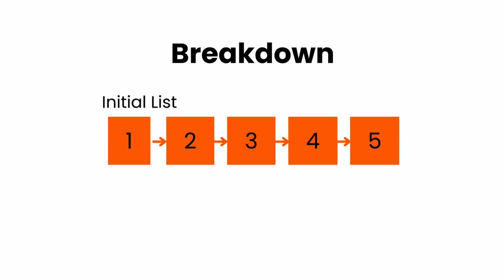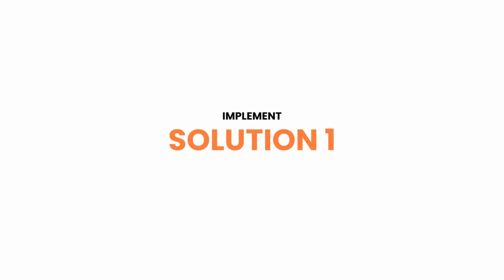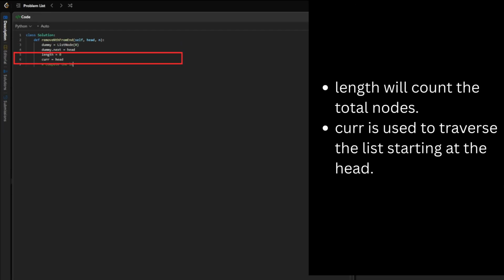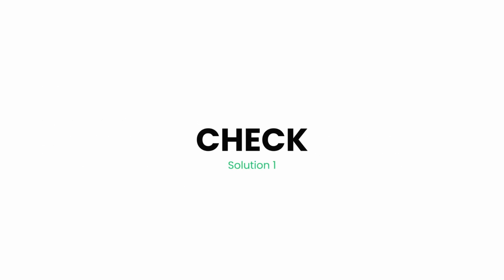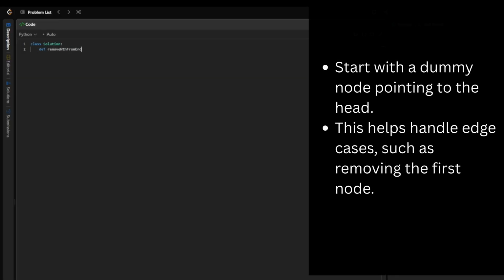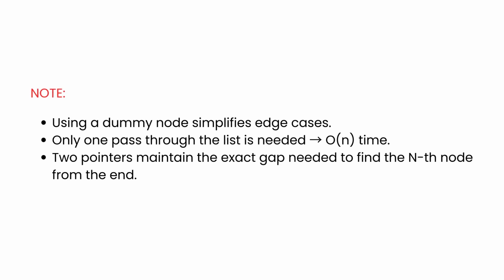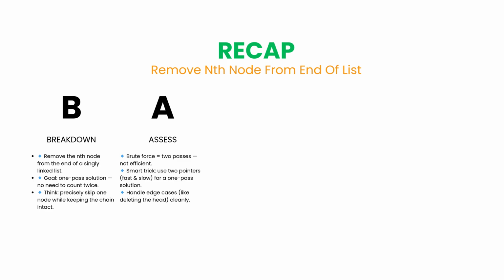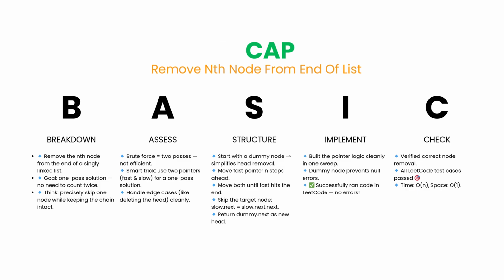Remove Nth Node From End - LeetCode 19 | Fast & Slow Pointers (Python)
Remove Nth Node From End is LeetCode 19, a classic "Fast & Slow Pointers" problem from the Pointers & Windows track. In this video we break it down step by step in Python - from the brute force to the optimal, pattern-based solution - with a full code walkthrough and time/space complexity analysis.

🧩 Building block: P07 Fast & Slow Pointers - Two pointers at different speeds (or offsets) on a linked list find cycles, middles and k-th from end without counting.

⏱ CHAPTERS
0:00 Intro
0:41 Problem & Examples
2:59 Complexity Analysis
5:27 Recap & Key Takeaways